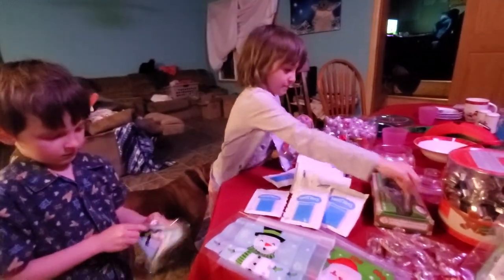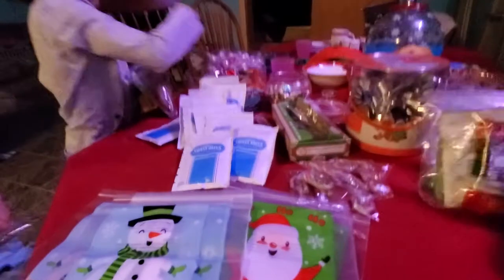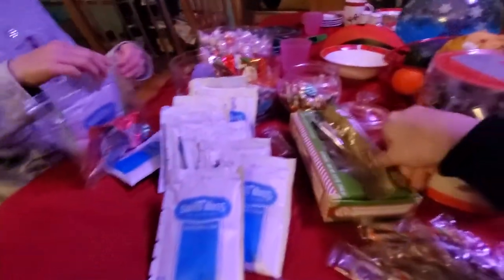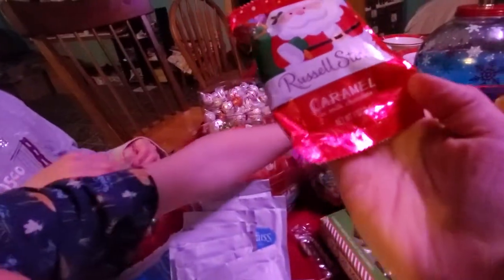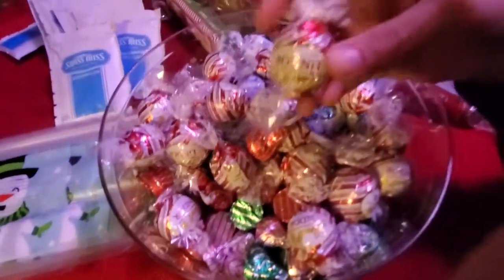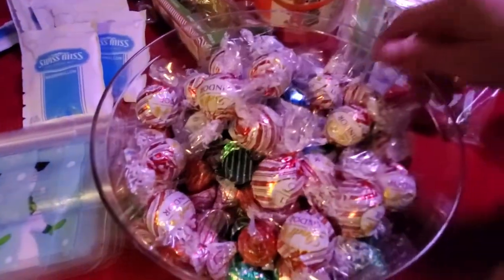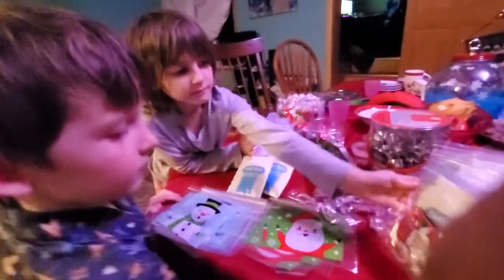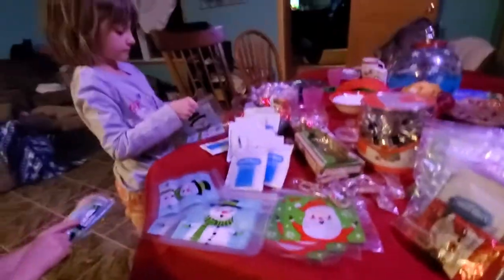Making Holiday Christmas Goodie Bags! Great Stocking Stuffers!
Tonight we are getting ready for Christmas and making holiday goodie bag to give out! The kids are helping out with putting them together. These are the first goodie bags we are doing, we will be making a bunch more as the time gets closer to Christmas! We are getting so excited!

Goodie Bag Contents :
1 Packet Hot Chocolate
1 Santa Caramel Chocolate
1 Mini Candy Cane
2 Chocolate Kisses
1 Peppermint Chocolate or Milk Chocolate Truffle